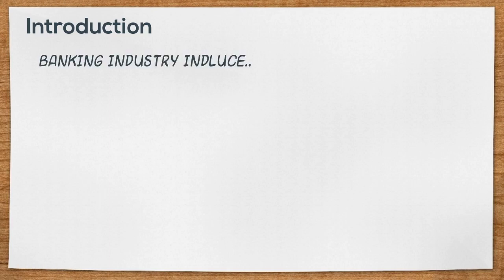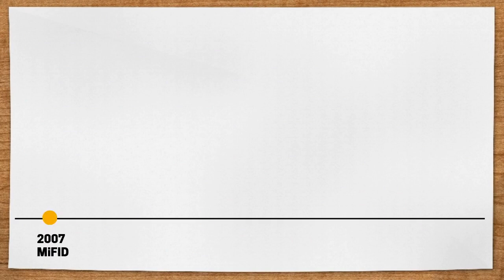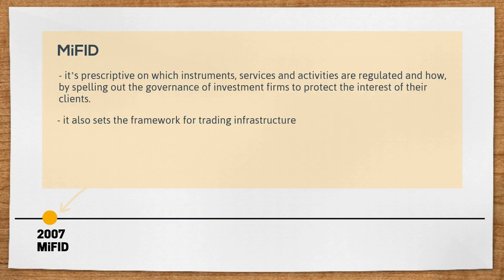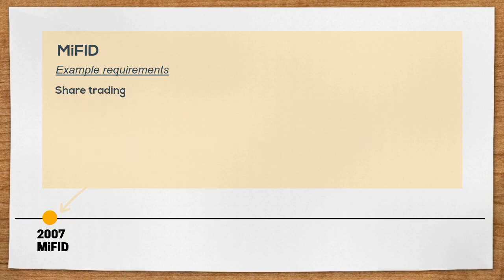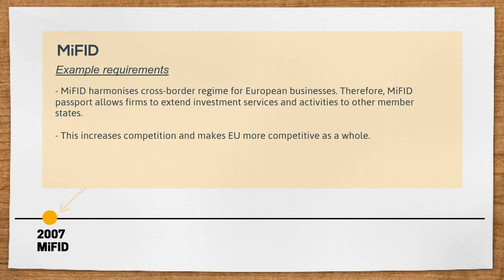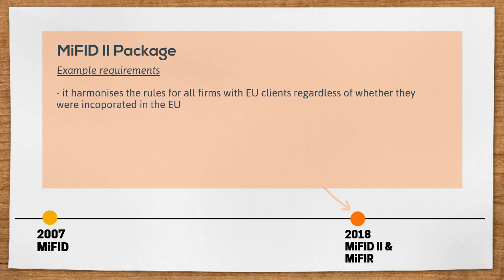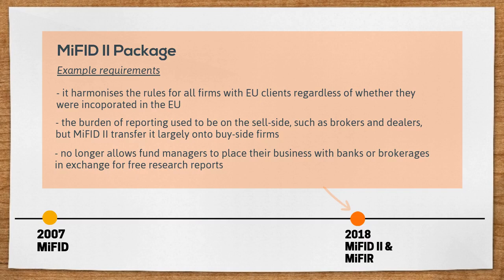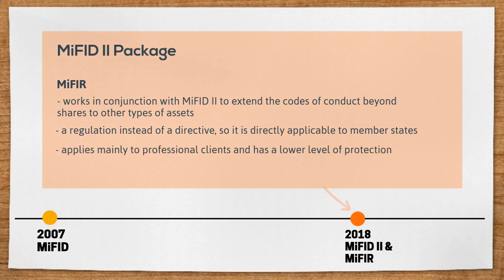Introduction to regulatory changes in banking - 1/3 (MiFID, MiFID II)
Hi, I am a London-based management consultant working in financial services. In videos of a few minutes in length, buzzwords in the business world are explained simply. These videos should be starting points for your own research on these topics if they spark your interest. Enjoy!